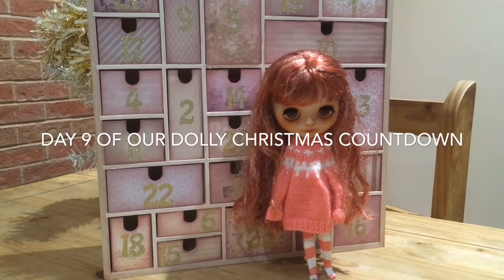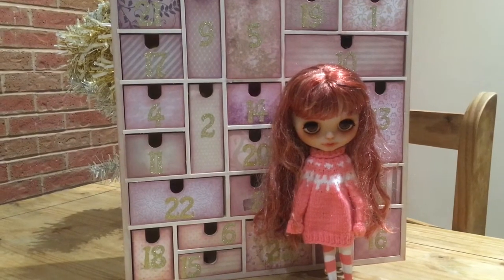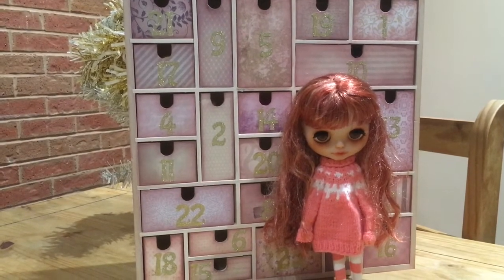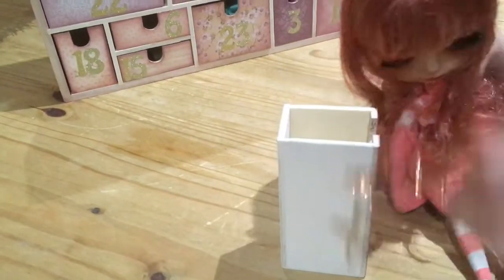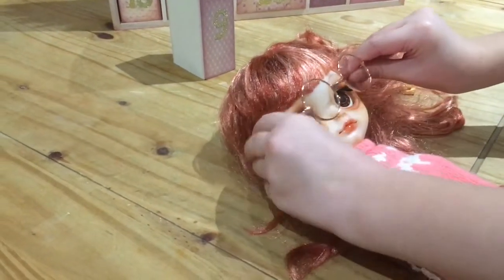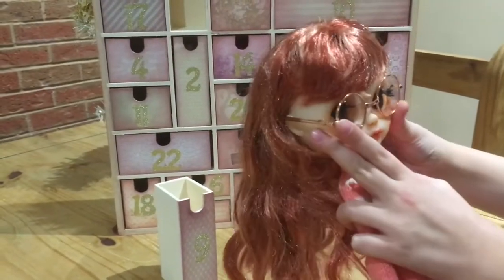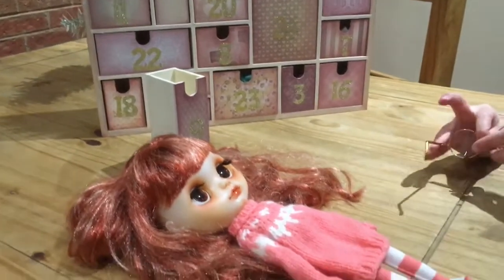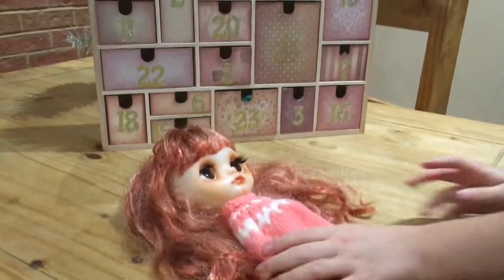day 9 dolly christmas countdown - Custom blythe doll opens adent calendar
Hi and welcome to Little Bird Blythe. It's day 9 of our dolly Christmas countdown and Red, my very first custom blythe doll is opening box number 9.

My etsy shop is where I sell handmade blythe and other doll clothing and accessories